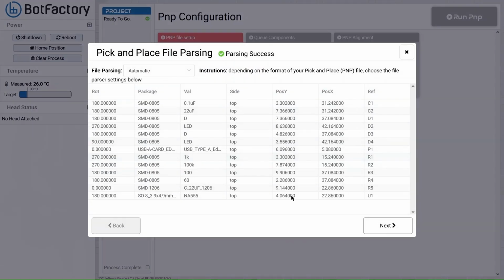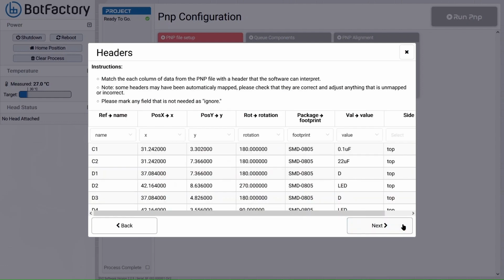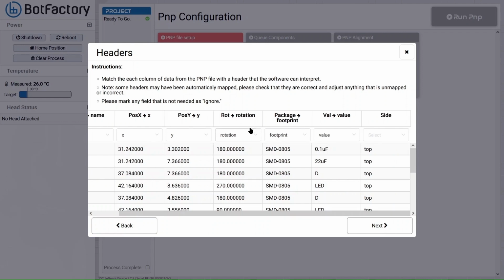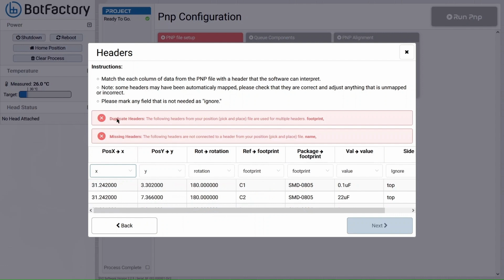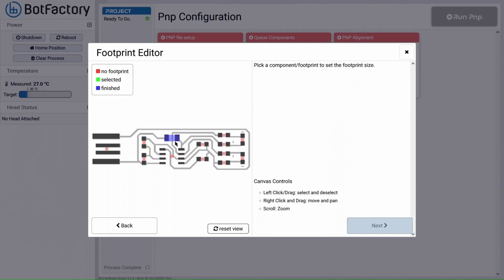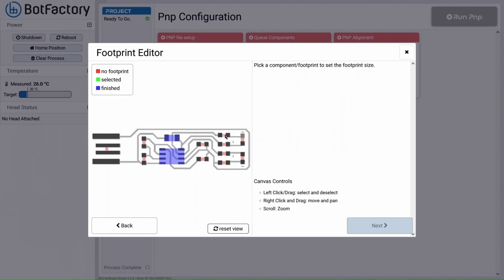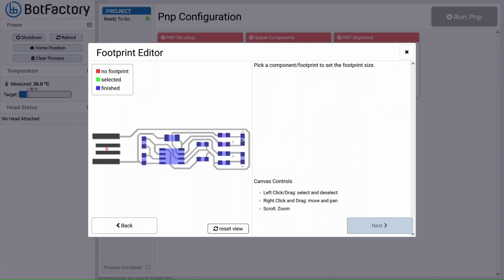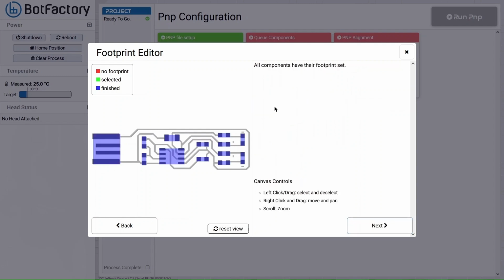PNP Automatic File Setup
0:10 Run PNP File Setup
0:36 Headers
1:20 Unneeded Headers
1:30 Header Warning
1:50 Footprint Editor
2:25 Fiducials
2:48 Deleting Footprints